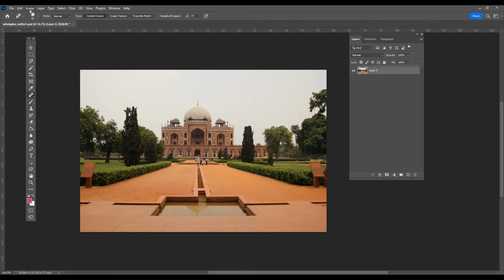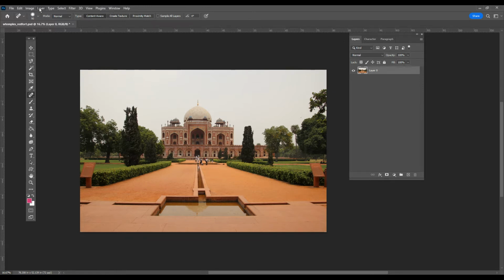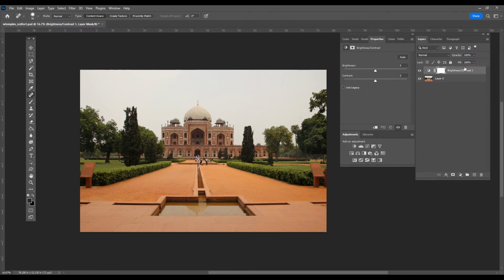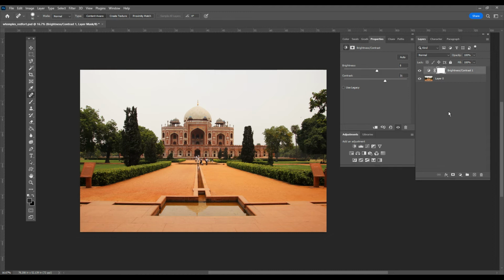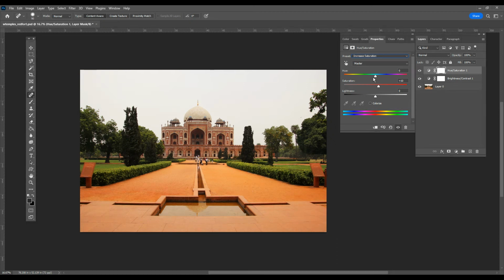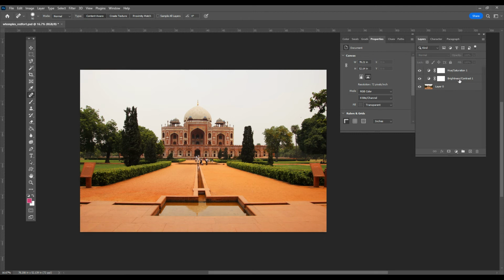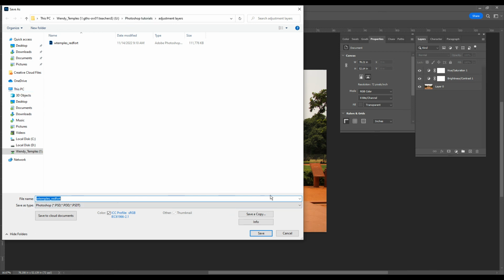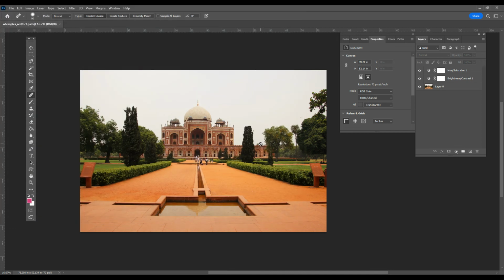adjustment layers in Photoshop